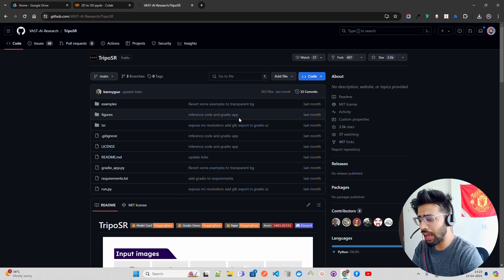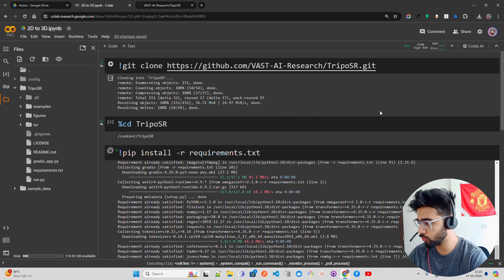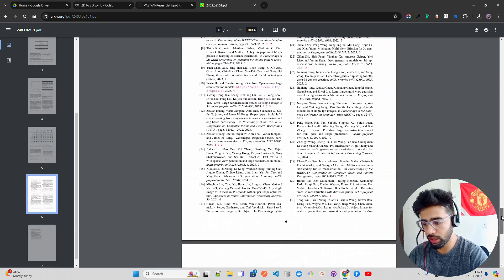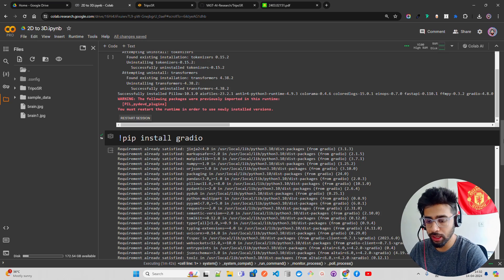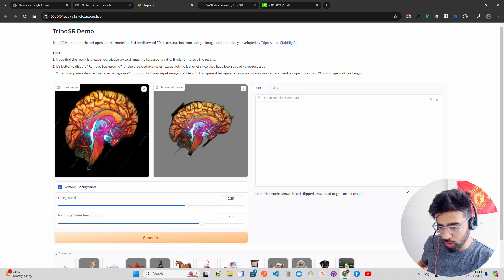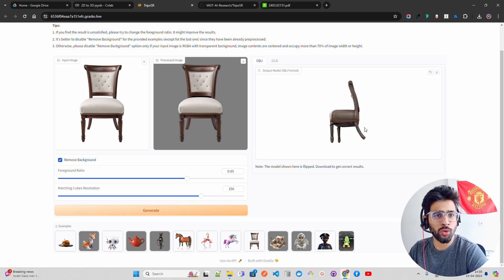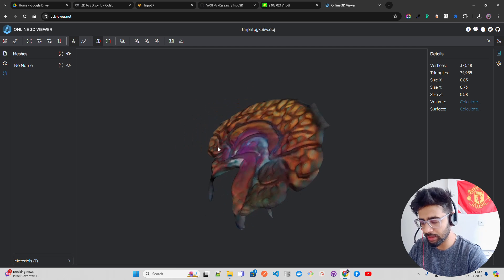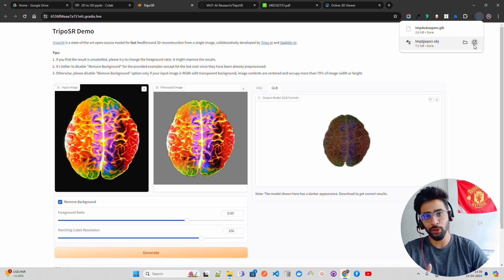2D to 3D Object Reconstruction using Open Source AI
Join me as I explore the fascinating world of 2D to 3D object reconstruction using TripoSR, a cutting-edge tool developed in collaboration with Stability AI and TripoAI. In this tutorial, I demonstrate how to seamlessly transform 2D images into 3D models directly in Google Colab, utilizing a user-friendly Gradio app interface.

Your support helps me create more content that helps you!

UPI: sonu1000raw@ybl